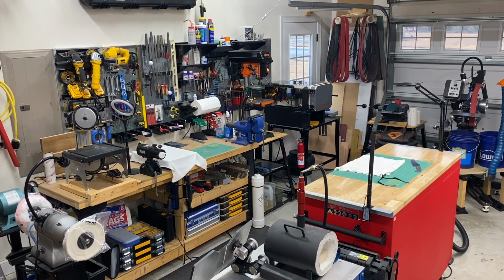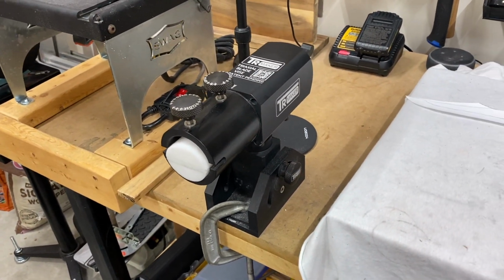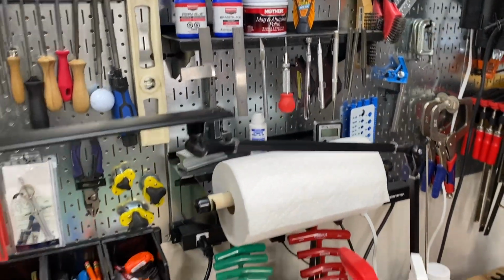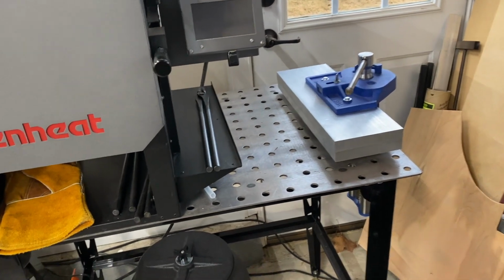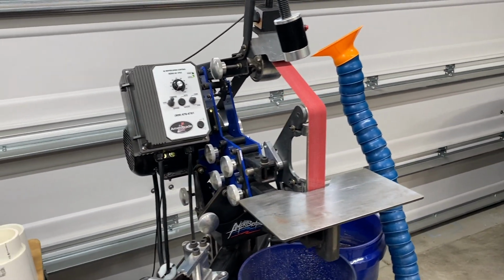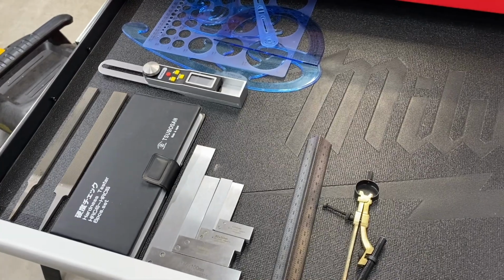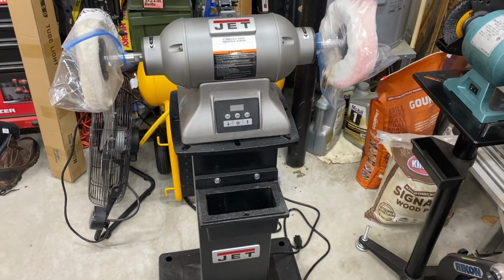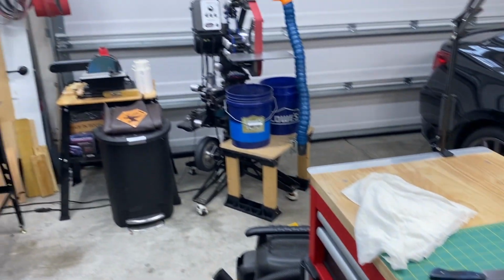Half garage tour for knife making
Have taken half of the garage and turned it into knife making shop for stock removal.  Wife is keeping the other half for her car.